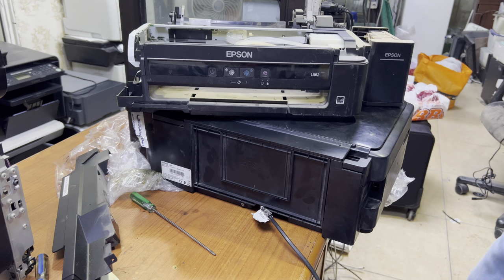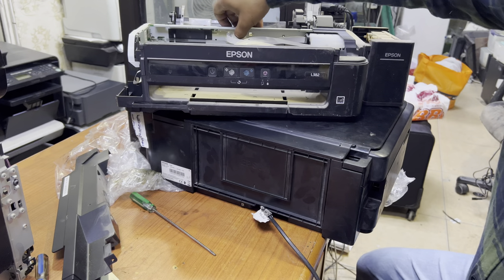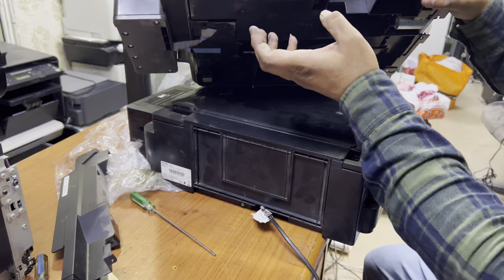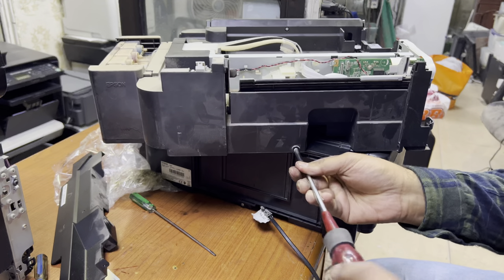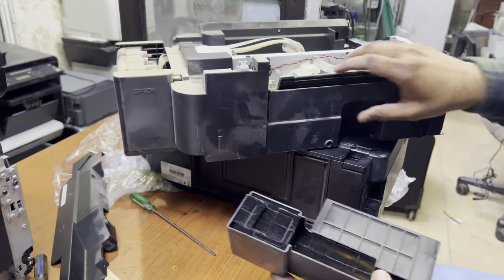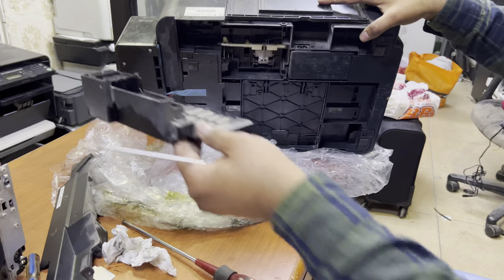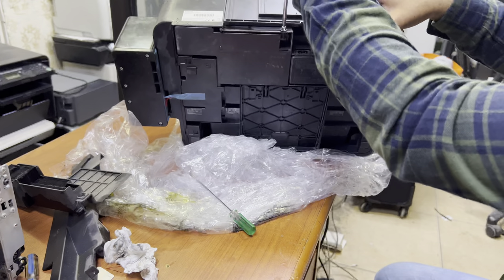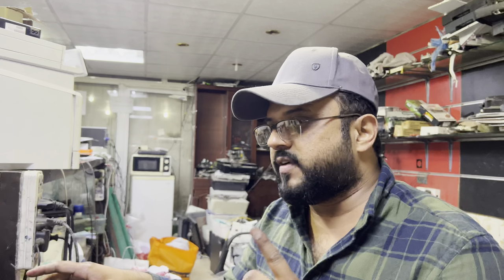How to Replace Waste Ink Pad in Epson Printer: Step-by-Step DIY Guide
In this helpful DIY guide, we will show you how to replace the waste ink pad in your Epson printer. Over time, the waste ink pad in your printer can become full and cause various printing problems, including error messages and print quality issues. Replacing the waste ink pad is an important step in maintaining the longevity and efficiency of your Epson printer.

In this video, we will start by explaining what a waste ink pad is and why it needs to be replaced. We will then walk you through the tools and materials you'll need for the replacement process, including a replacement waste ink pad.

Next, we'll show you how to open up your Epson printer and access the waste ink pad. We will guide you through the process of removing the old waste ink pad and installing the new one, step by step. Throughout the video, we will provide clear and detailed instructions to help you successfully replace the waste ink pad in your Epson printer.

By the end of the video, you'll have the knowledge and confidence to replace the waste ink pad in your Epson printer, saving you the cost and hassle of taking your printer to a professional. So if you're experiencing printing issues with your Epson printer due to a full waste ink pad, be sure to check out this informative video!

Bilal's Workshop - Technologist and Vlogger